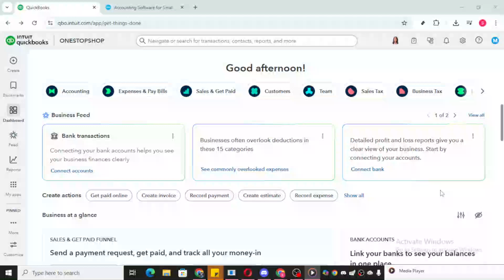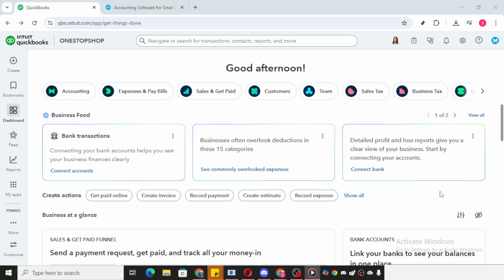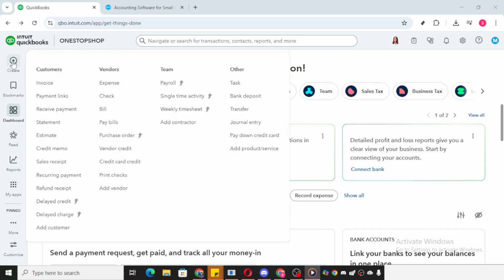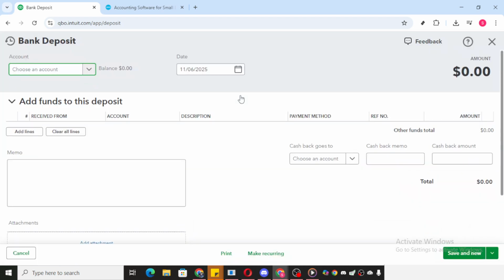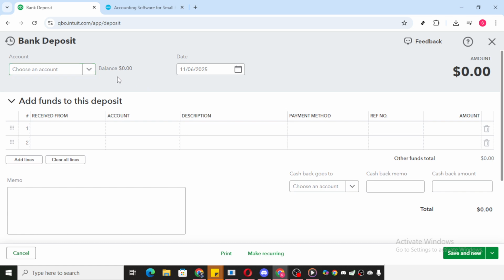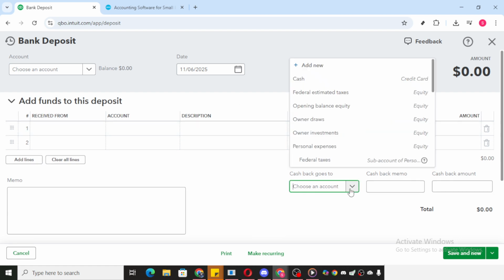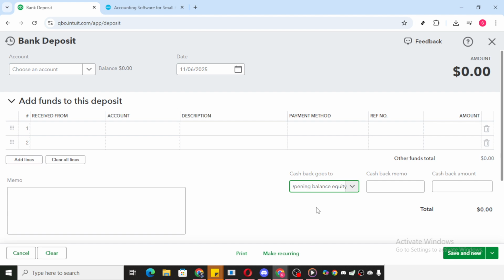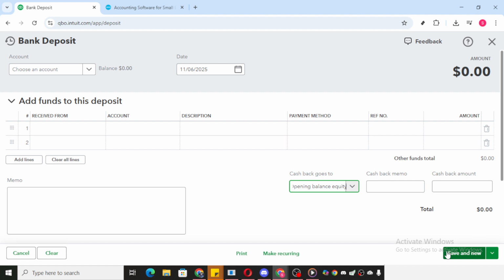How to manually add a deposit in QuickBooks Online (full guide)